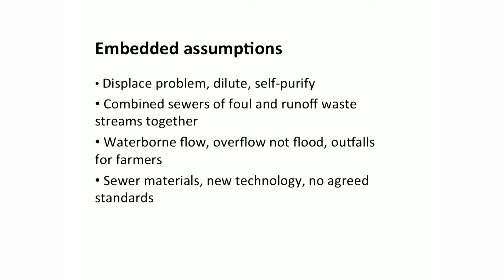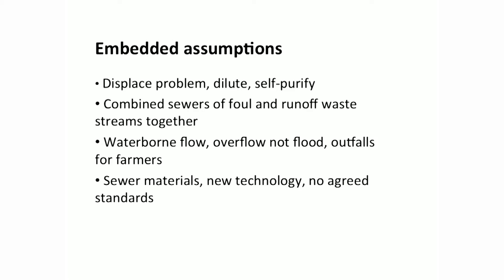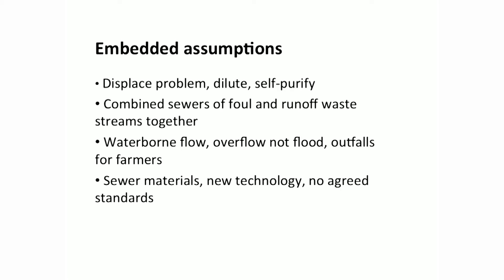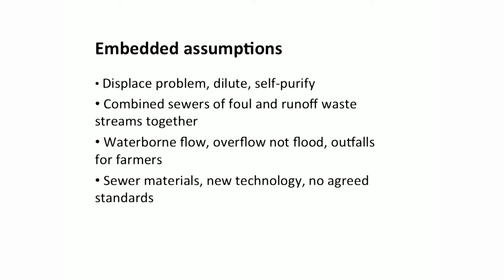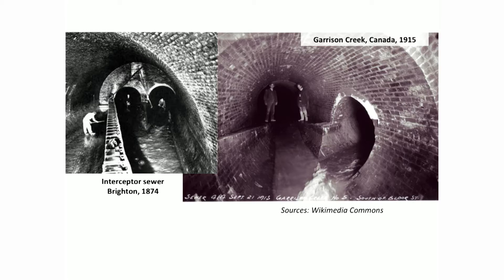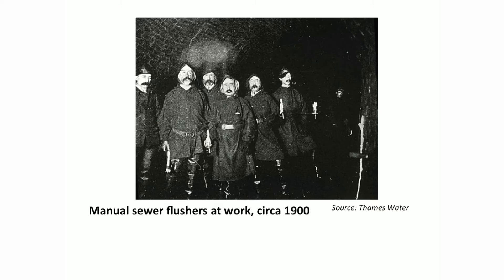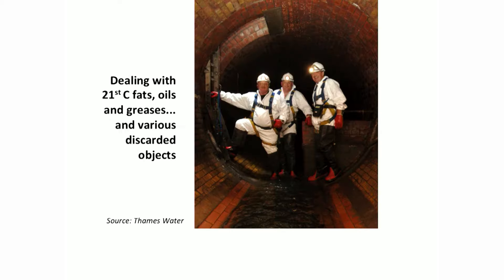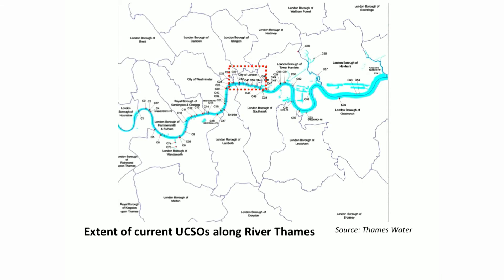6.3: Path Dependency